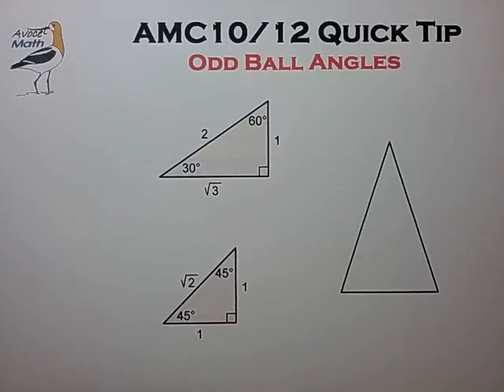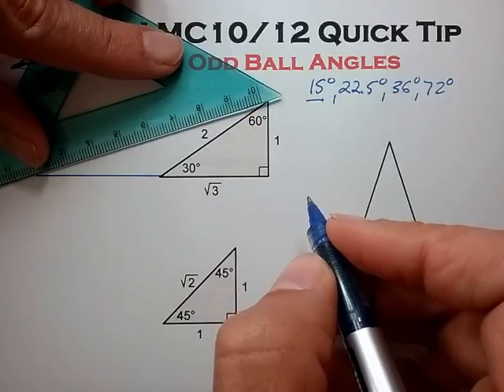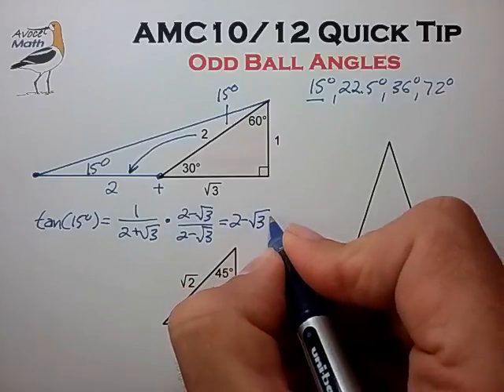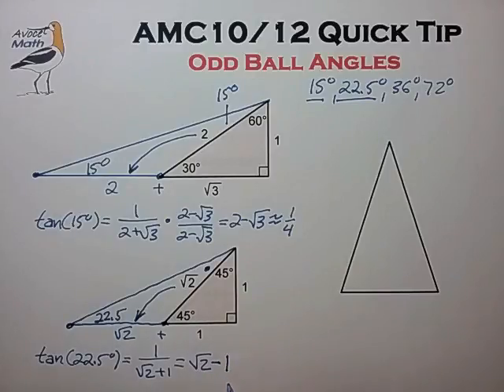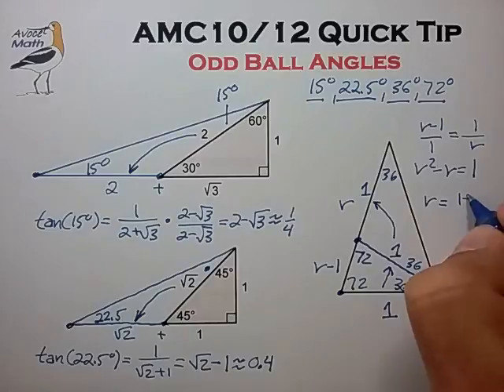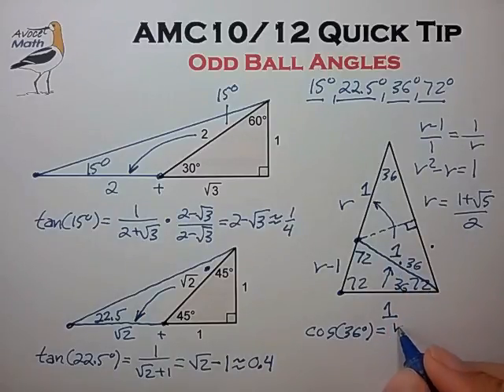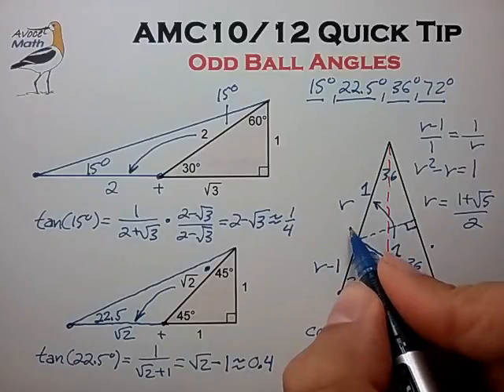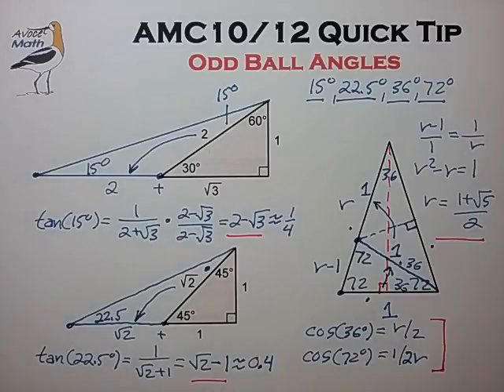AMC10/12 Prep: Oddball Angles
💚 Most useful results for the AMC10/12 are:

    tan(15°) = 2 - √3 ≈ 1/4

    tan(22.5°) = √2 - 1 ≈ 2/5 = 0.4

 36°/72°/72° Isosceles Triangle Side Ratio = φ = (1+√5)/2